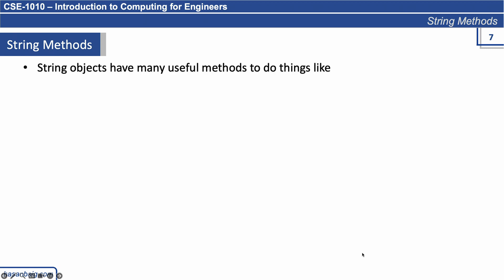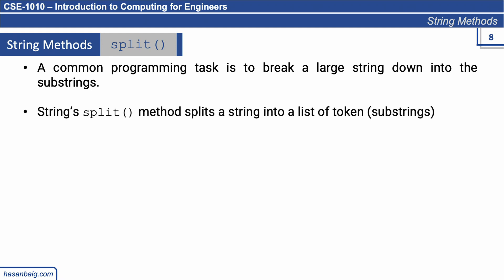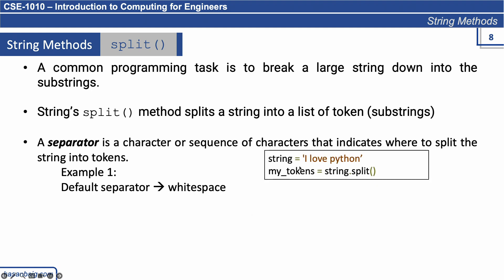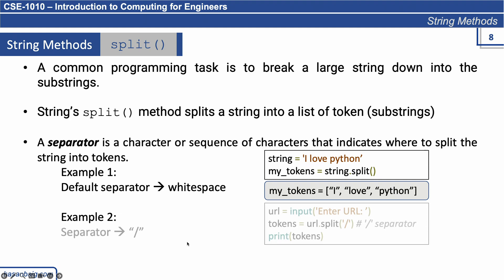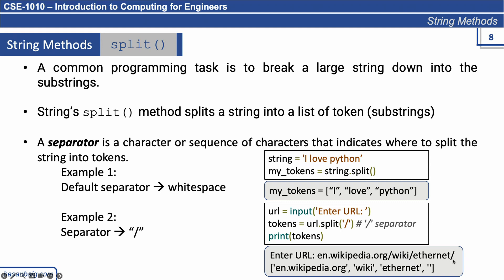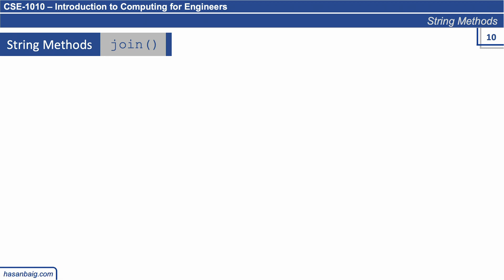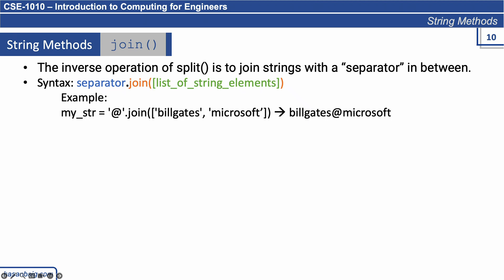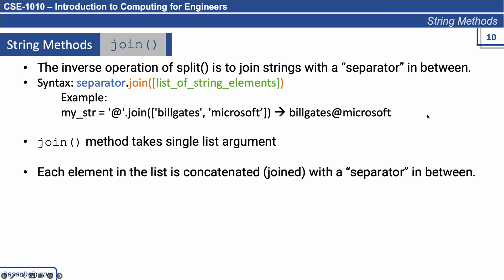47. String Methods - split() and join()